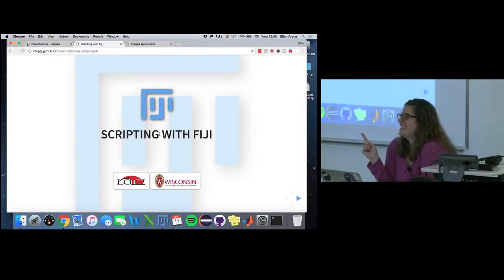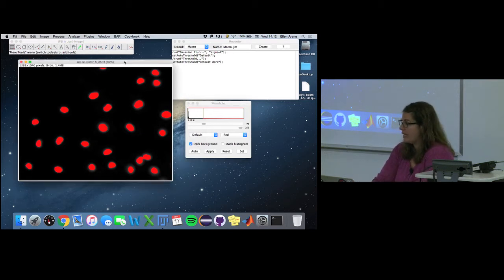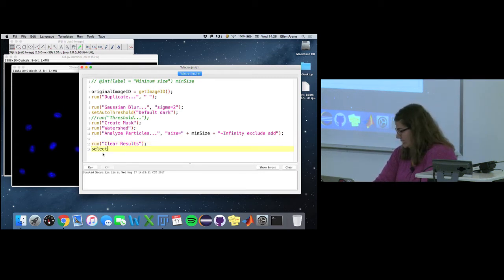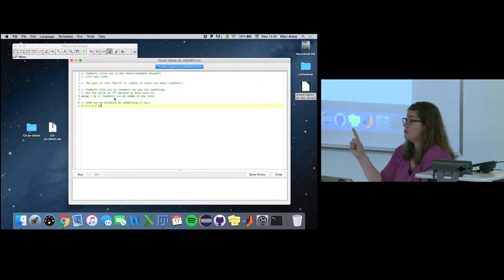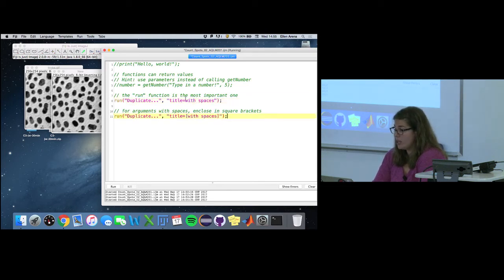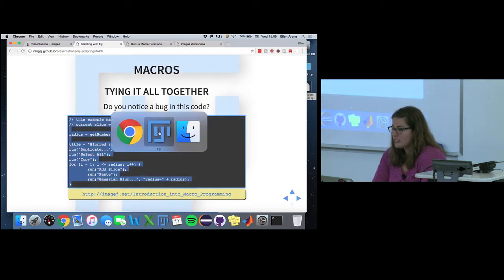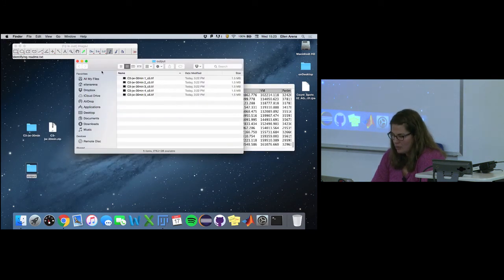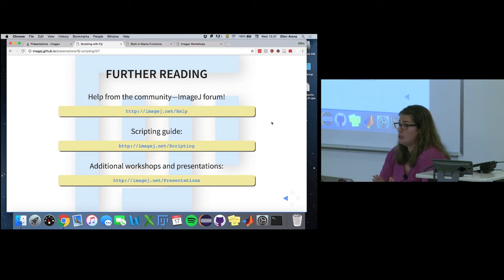Scripting with Fiji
Dive into a Fiji image analysis and scripting workshop with Dr Ellen TA Dobson.